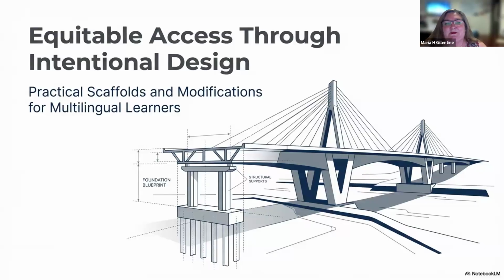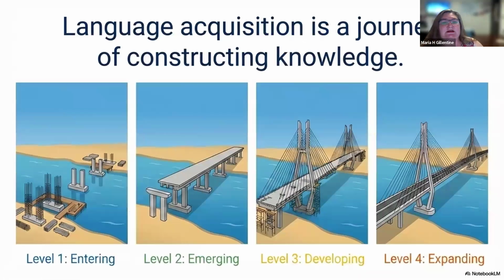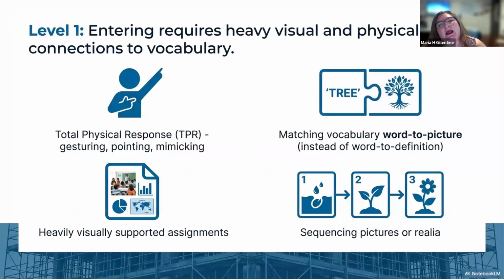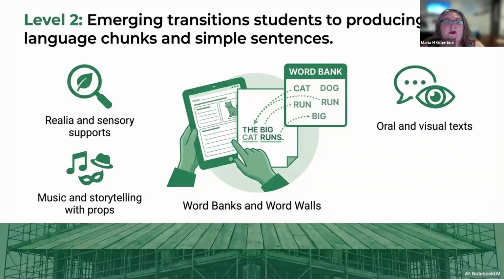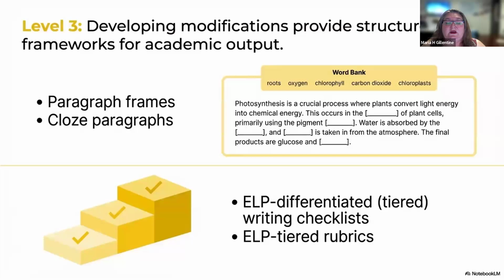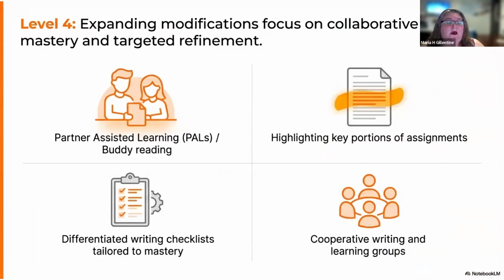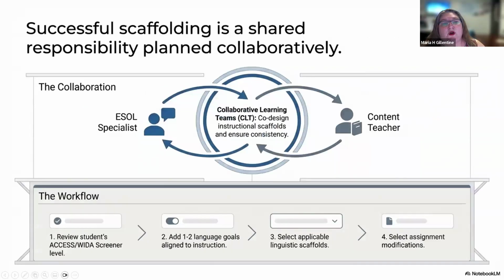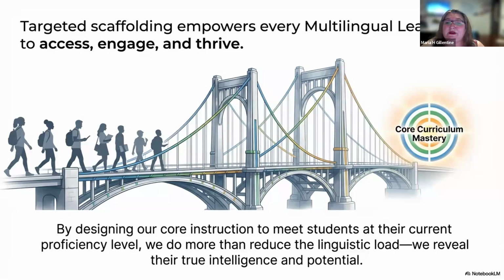Equitable Access Through Intentional Design